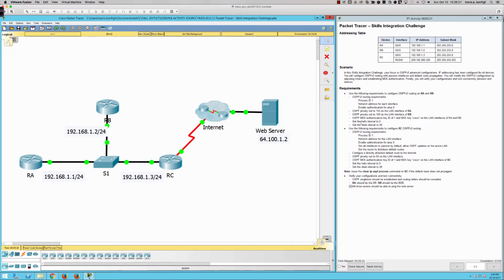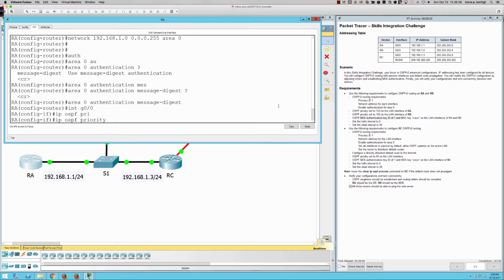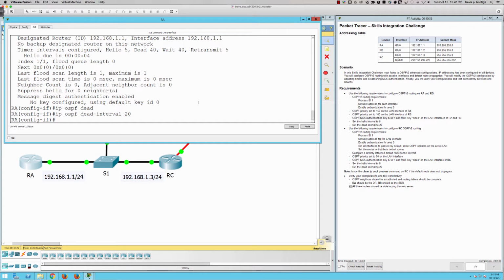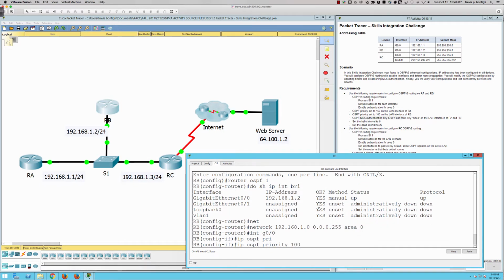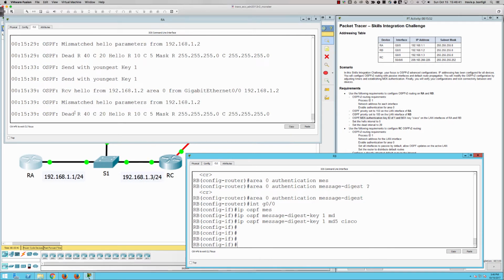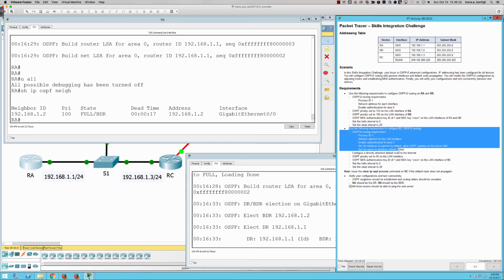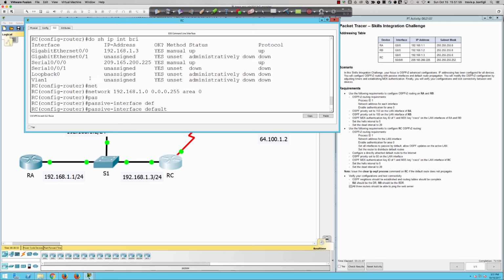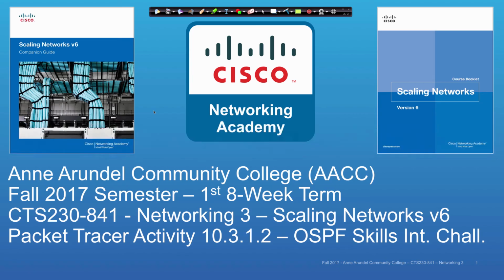AACC - CTS230 - Scaling Networks v6 - Fall 2017 - OSPFv2 SIC 10.3.1.2 - Week #7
In this video tutorial we take our final look at OSPFv2 by tackling the Scaling Networks v6 OSPF Skills Integration Challenge (SIC).  We influence the DR/DBR election process, configure area-wide authentication, manipulate OSPF  hello- and dead-intervals, and much more!  Enjoy!